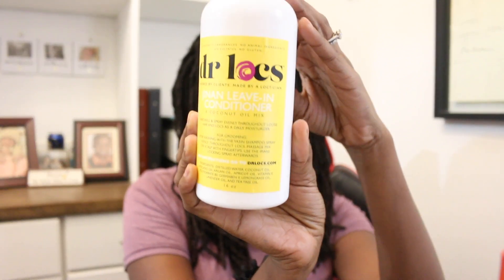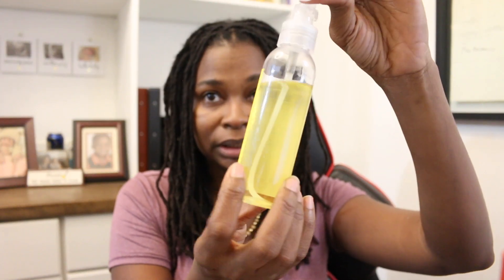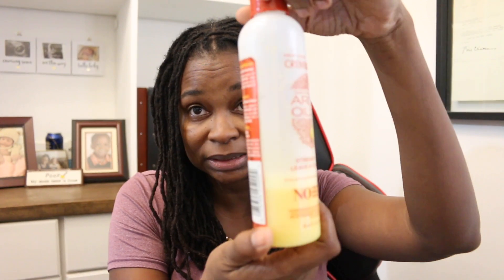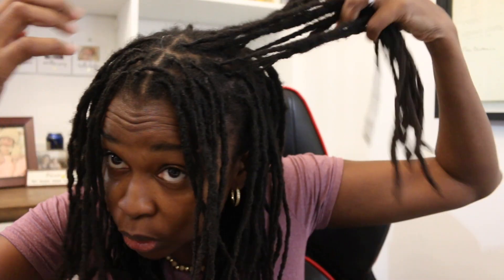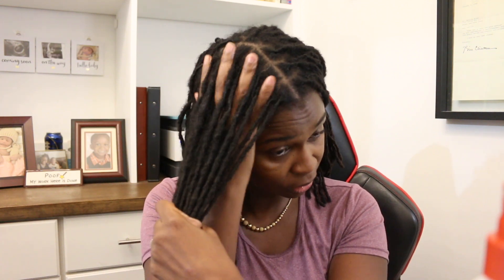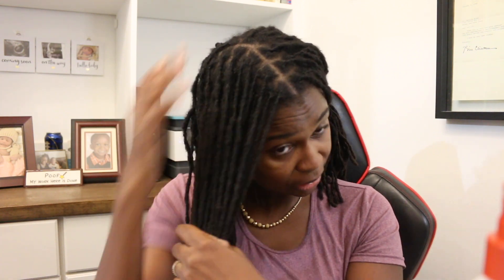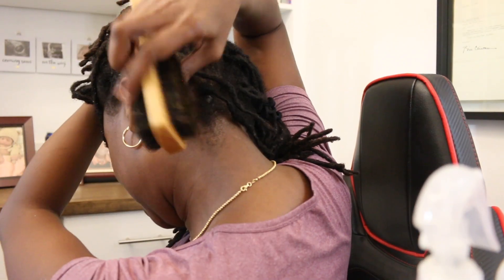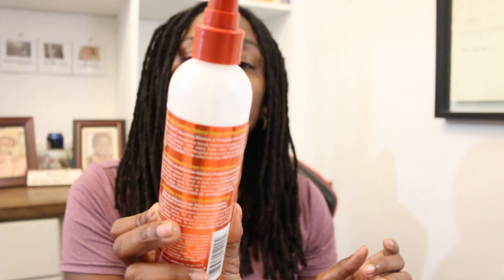MoisturizingLocs Moisturize My Locs With Me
◾️ MOST USED PRODUCTS◾️
- DR LOCS products to me are the best for locs. Made for locs and is black owned. If you want to try them out before investing you can buy the trial sample kit. Use this link for a discount off whatever you buy - even if it’s on sale

- If you want to get rid of buildup or simply give your locs a deep deep clean, then Neutrogena Anti-Residue Shampoo is your jam. Its only $9.99 on Amazon.
Link to get the shampoo

- Head and Shoulders Royal Oils Pre-Shampoo Build Up Remover

- Cream Of Nature Argan Oil Strength & Shine Leave In Conditioner

- Alikay Naturals Growth Oil

- Heritage Store Rosewater (3pk VALUE PACK)